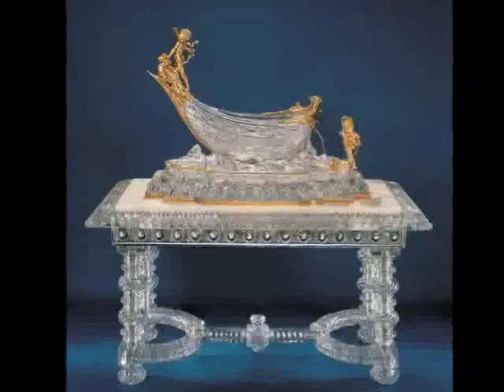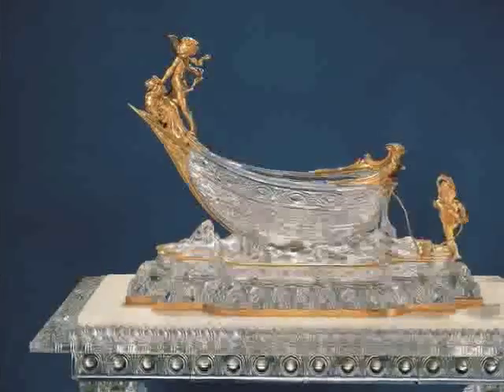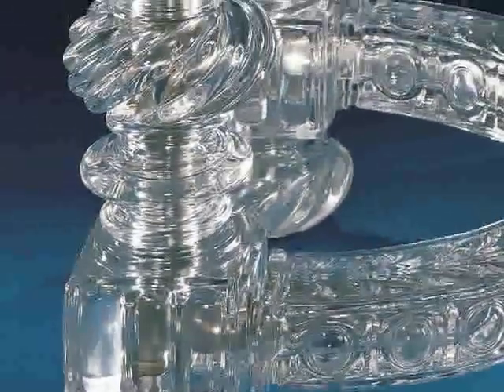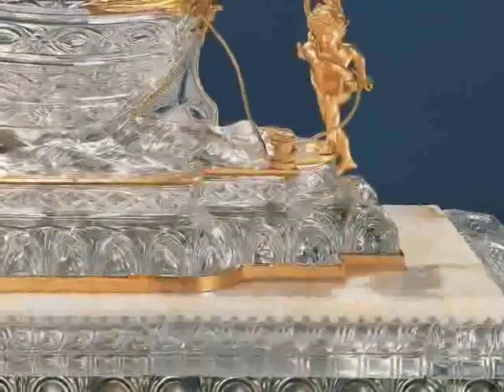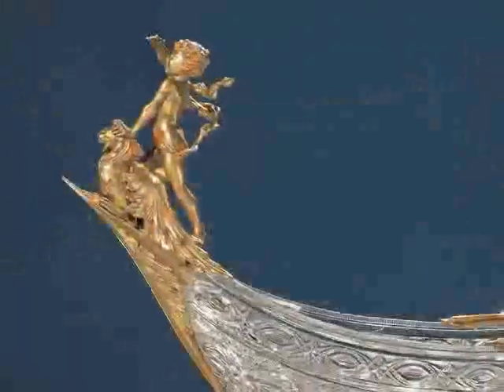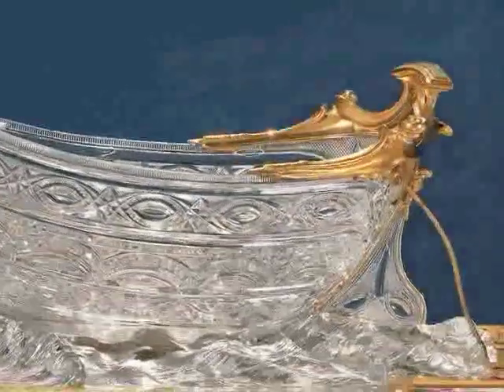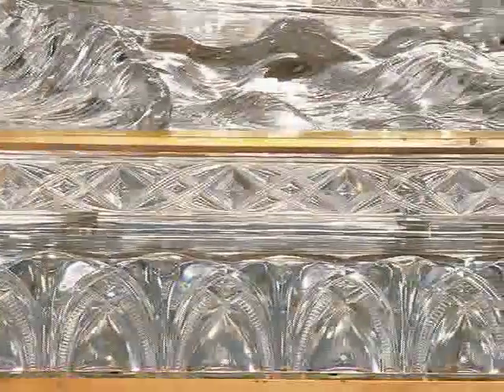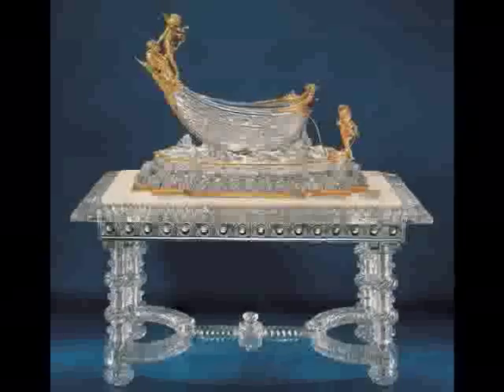Glass Table and Boat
Glass furniture like this table was very popular in India. European glassmakers maintained showrooms that were filled with chandeliers, tables, and chairs for sale to kings and princes.